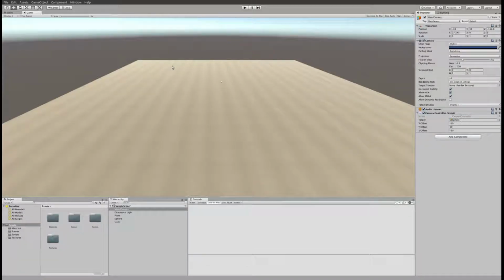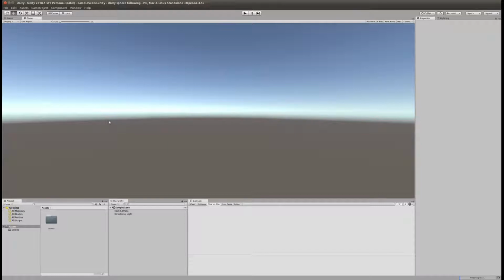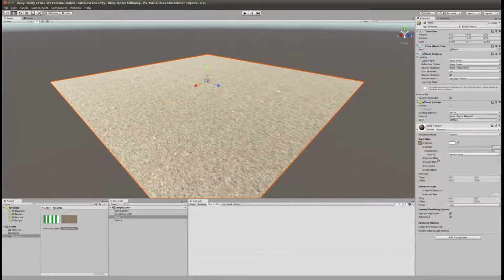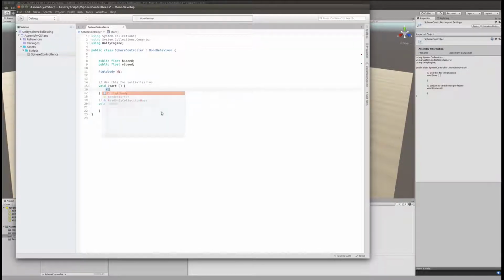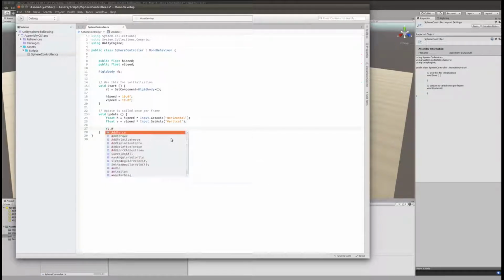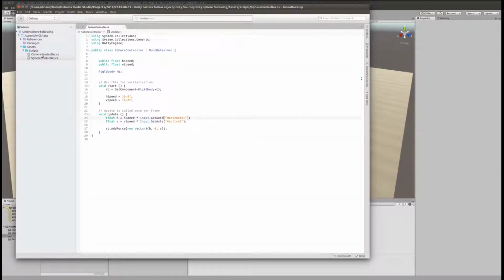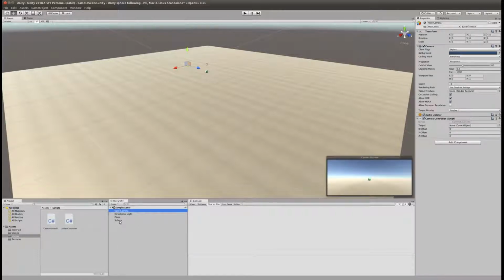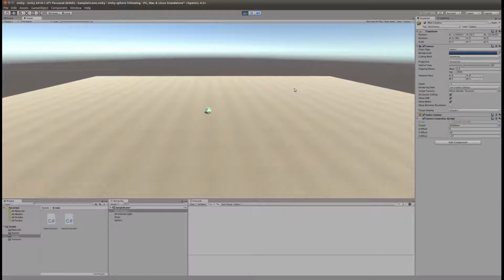Unity have camera follow sphere around the scene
This short video shows you how easy it is to have the camera follow an object around the scene. With just a few lines of code you can move around a ball and the camera will follow it where ever it goes.